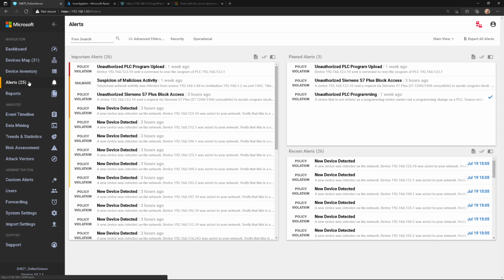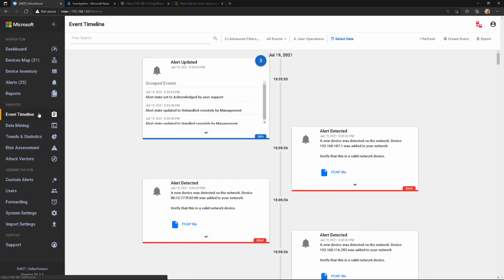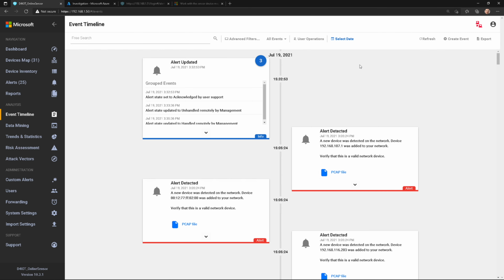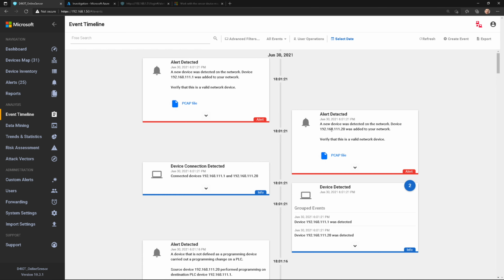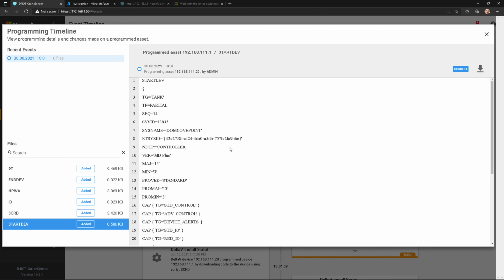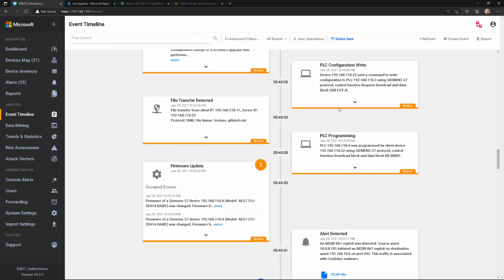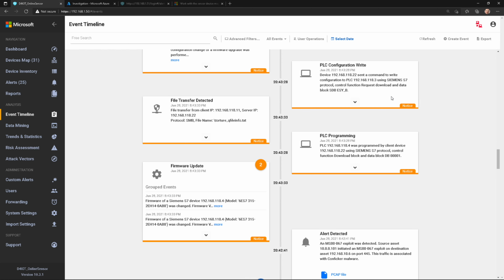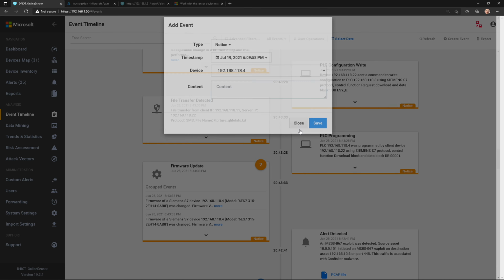Azure Defender for IoT Ep 9: Event Timeline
Join me as I discuss how to use the Event Timeline feature in Azure Defender for IoT